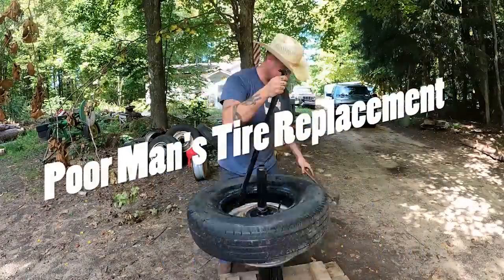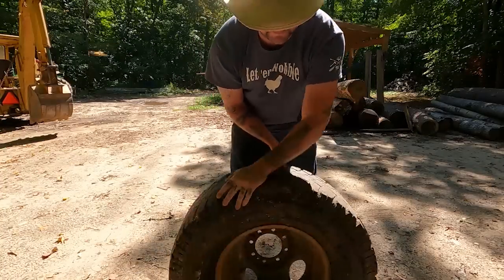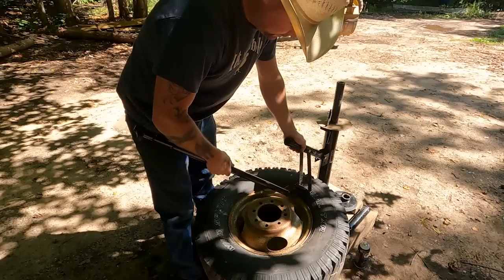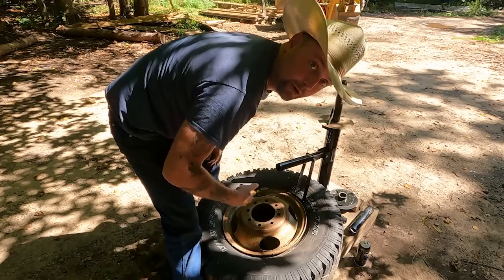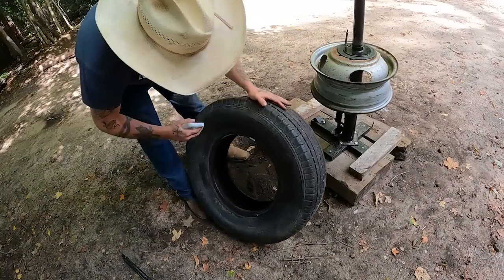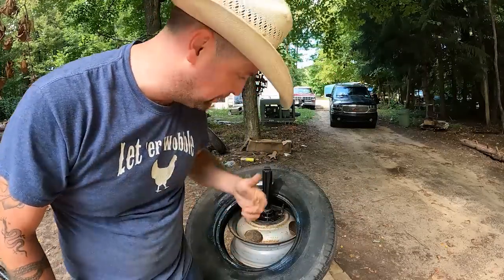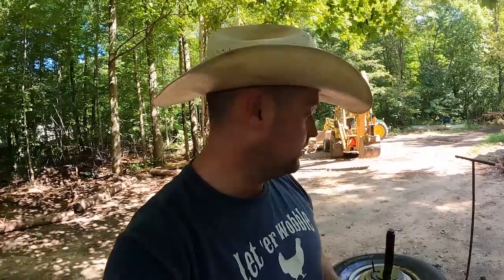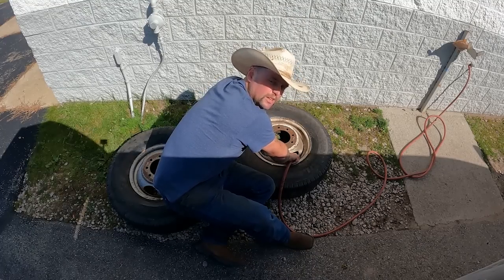How To Change Tires Yourself (because you're poor)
In this video, I show how to replace truck tires onto different rims using a manual tire changer from Harbor Freight